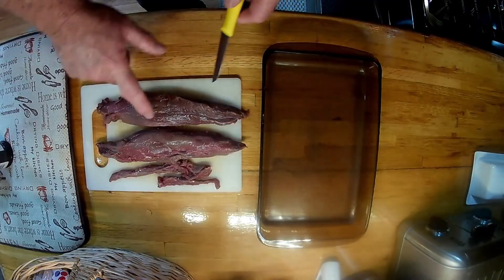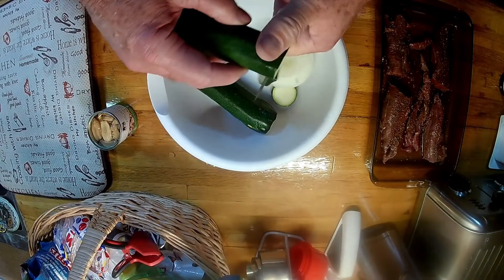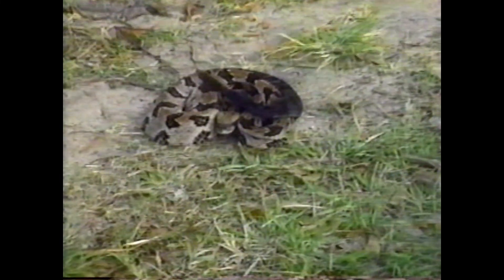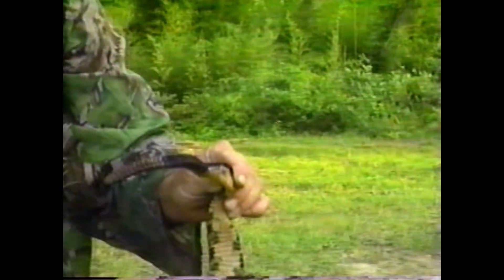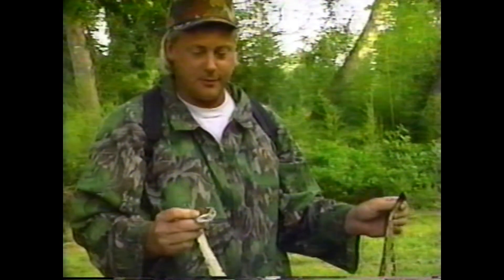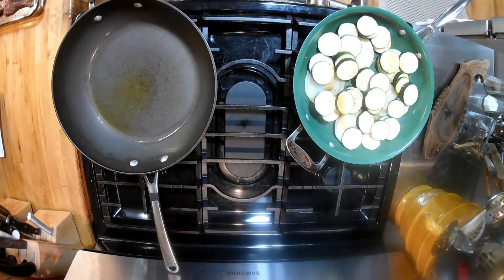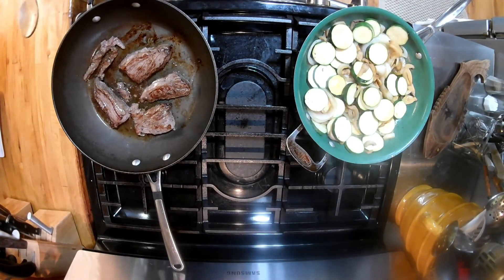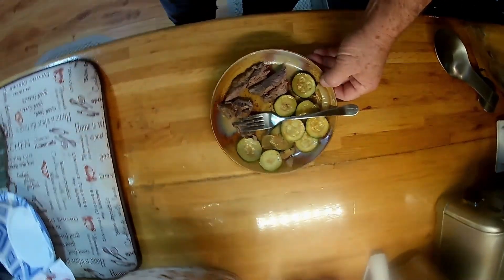Deer Venison Tender Loin Recipe with stir fry vegetables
Fried tenderloin with stir fry vegetables.